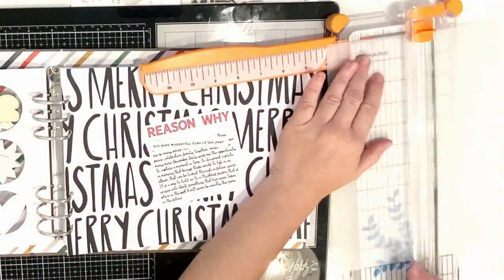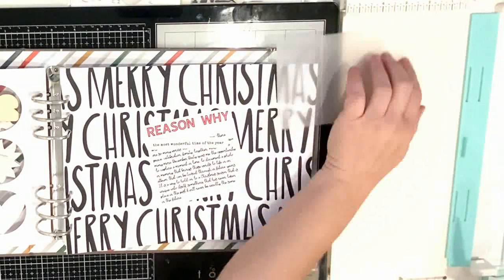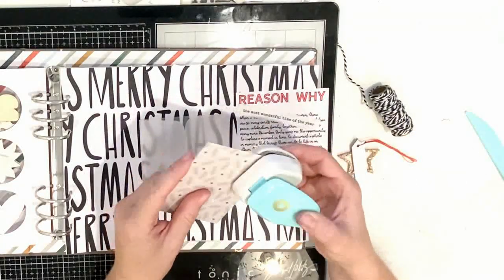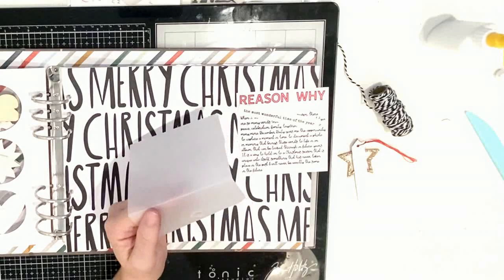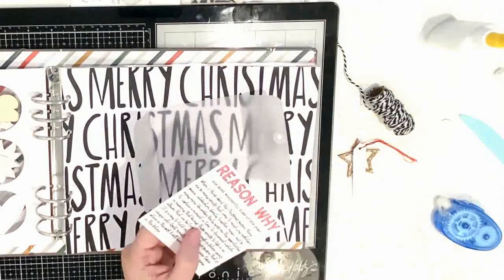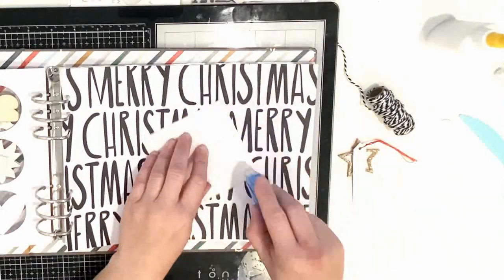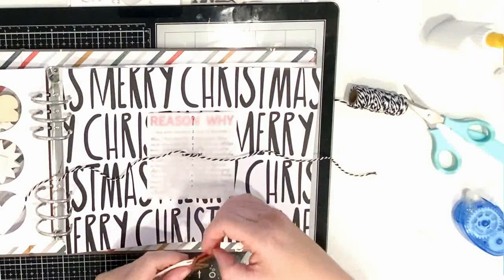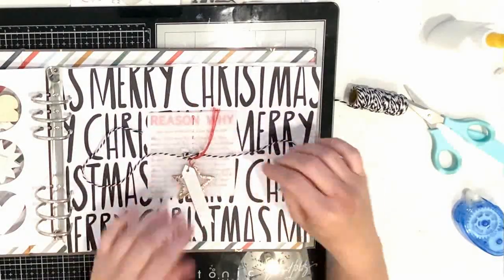2021 December Daily Reason Why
Thanks so much for visiting my channel, for a look at my 2021 December Daily Reason Why

If you click on these links, it is no extra cost to you.